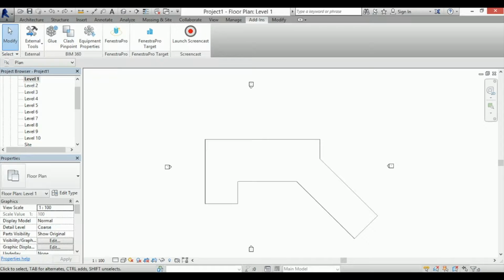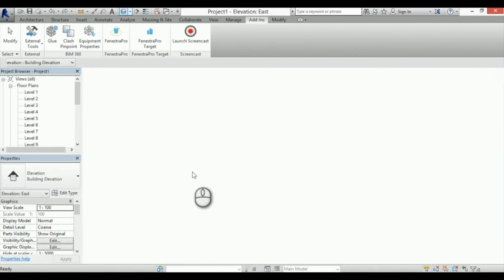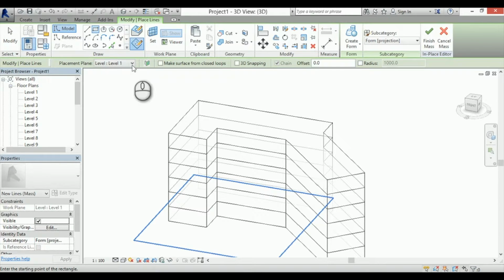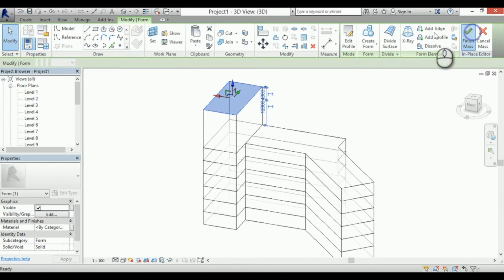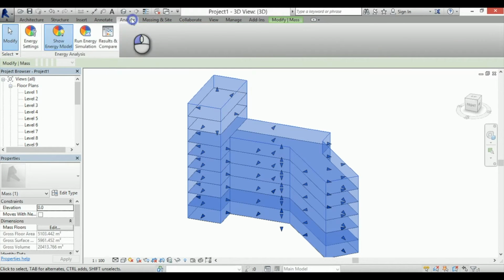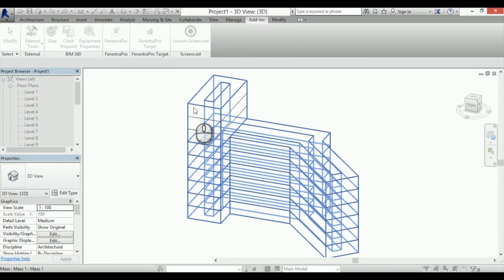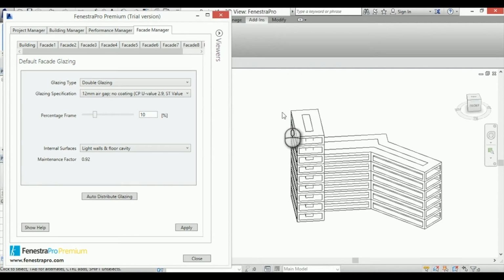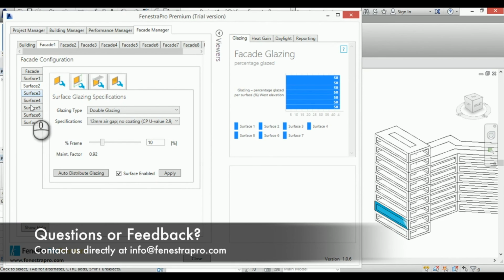02 Creating a Model for Use